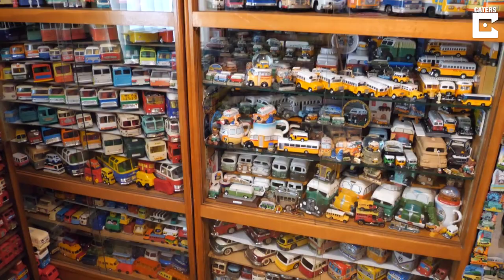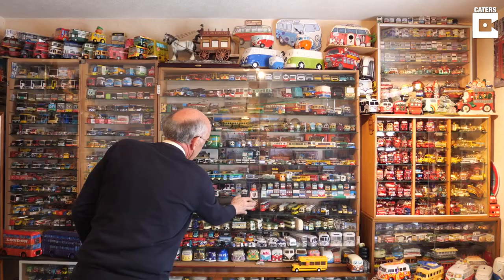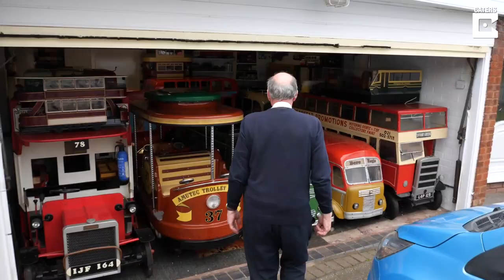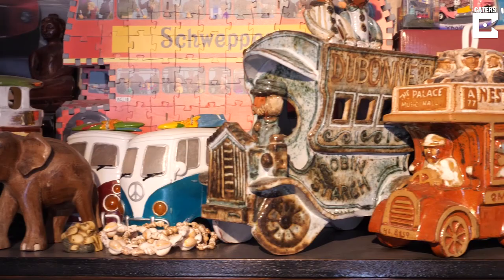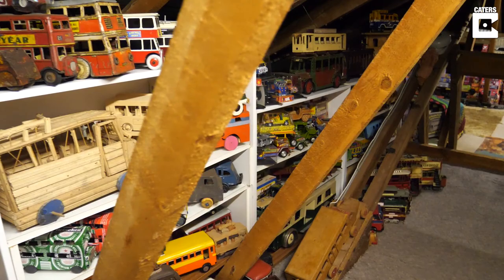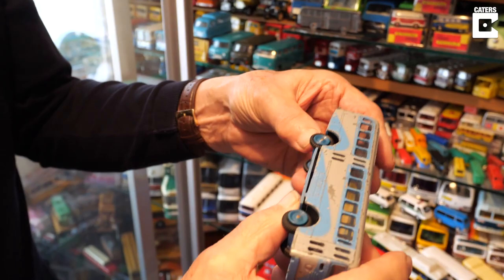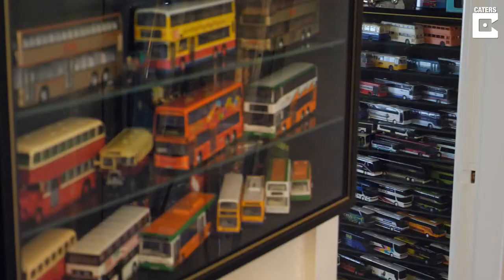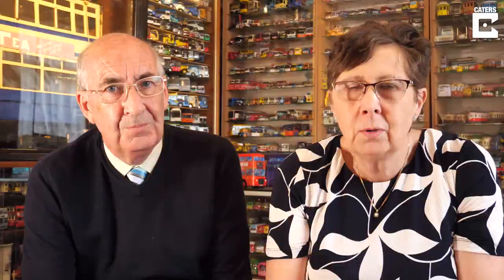Wife Spends 720 Hours Cleaning Husband's Miniature Bus Collection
ID: 3436668

A woman has spent 720 hours cleaning the world’s biggest miniature bus collection and she isn’t even finished yet!

Linda Price, 65, retired last May meaning she had plenty of spare time to spruce up her husband Geoff’s collection of 14,911 buses.

Linda, from Walsall, West Mids, began cleaning in September and finished in March this year but she still has the loft to do.

The couple have relocated three times to cater for their collection which takes up the garden shed, attic and three bedrooms.